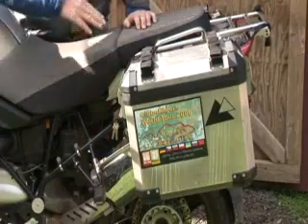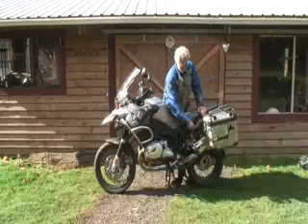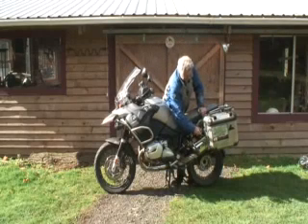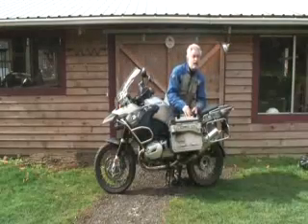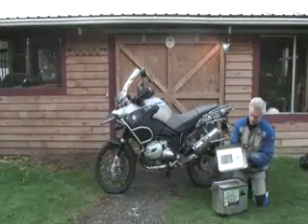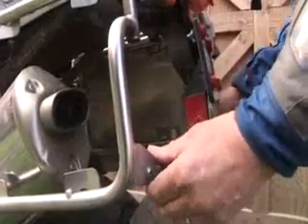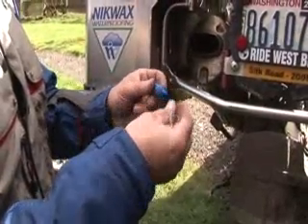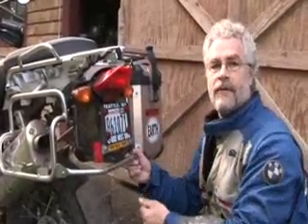Bmw 1200gs 5/10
adventure touring